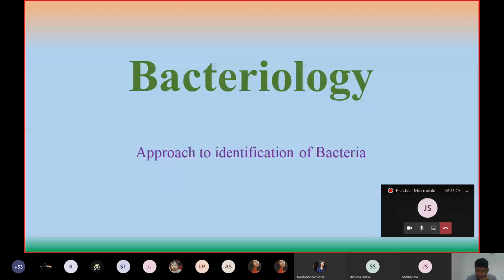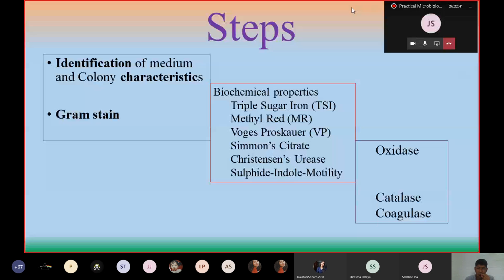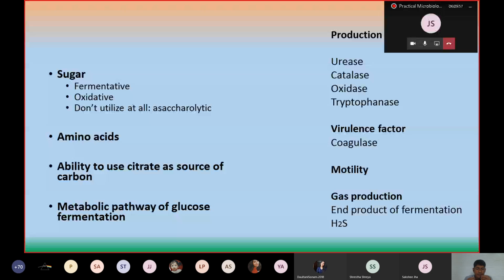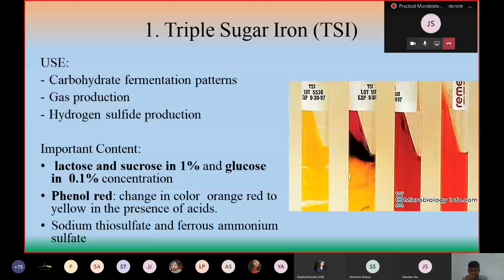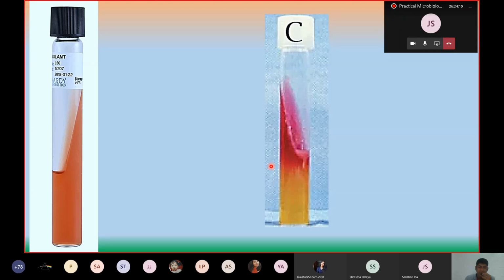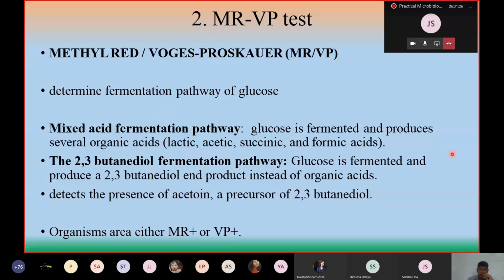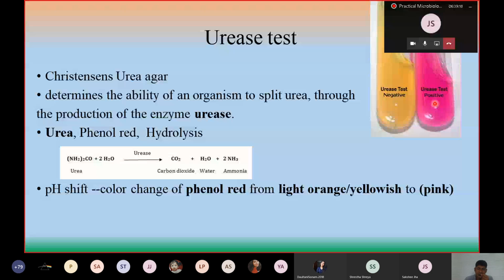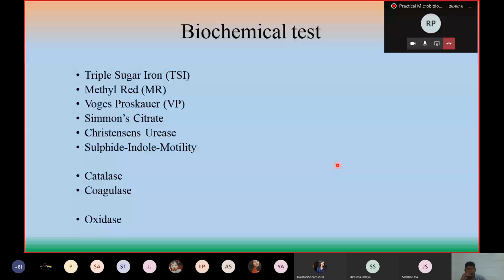Practical Microbiology Identification of bacteria | MBBS Lecture